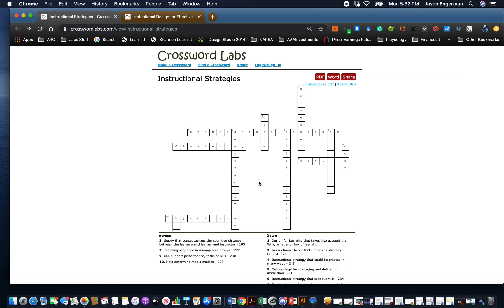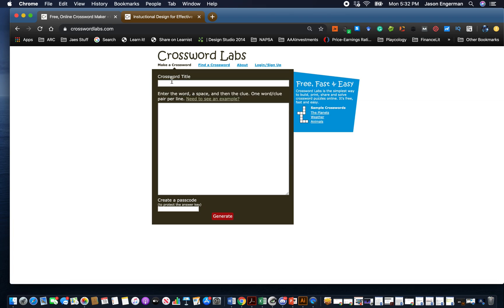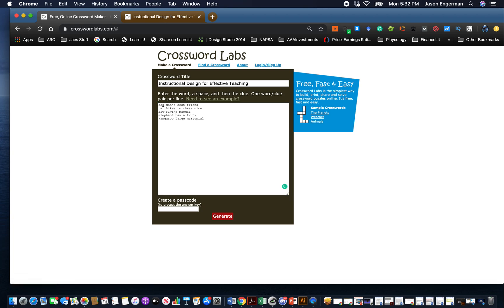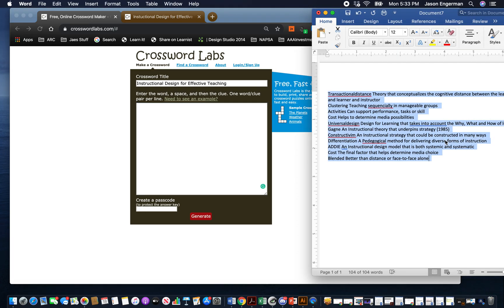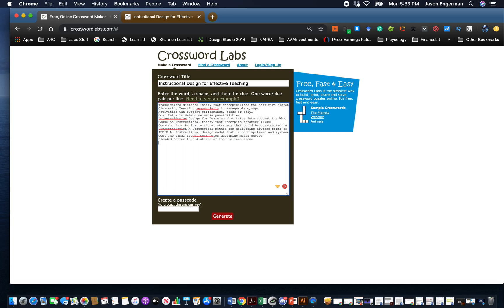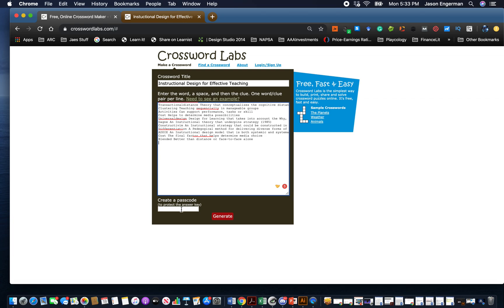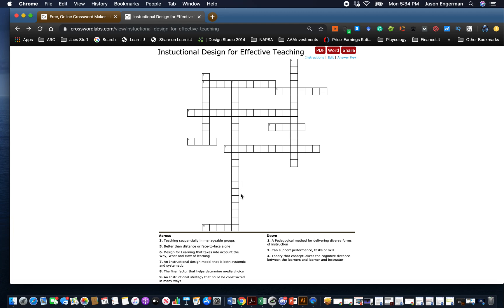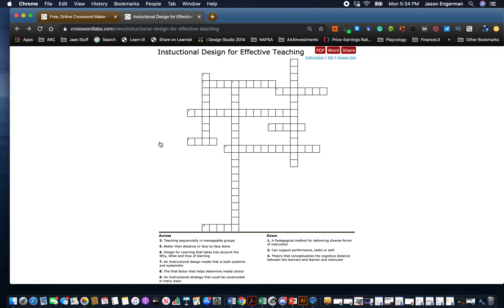Crossword Labs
Here is how you would use crossword Labs